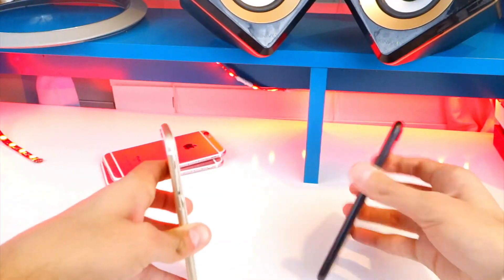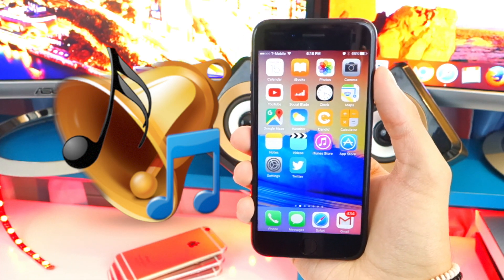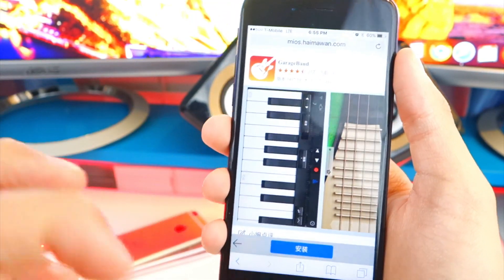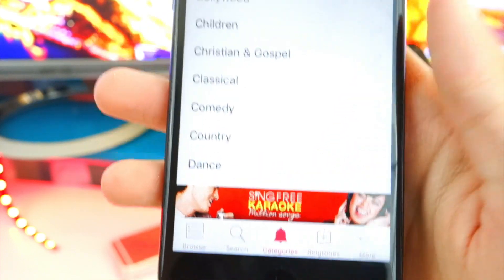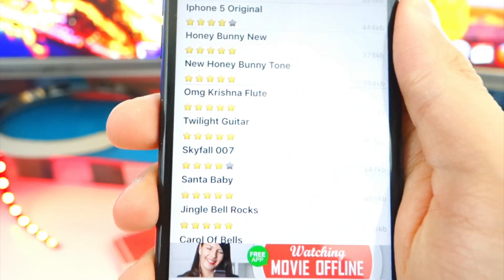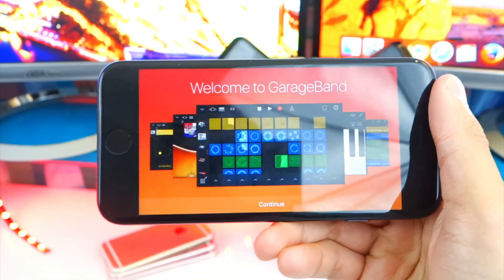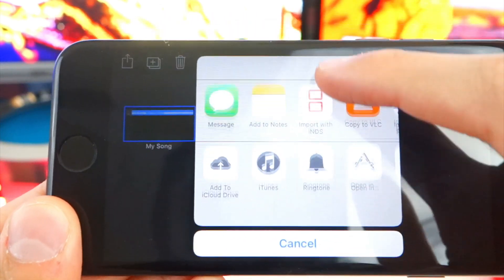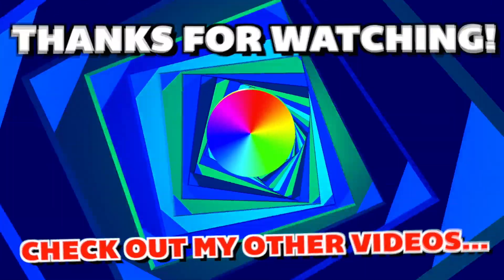iOS 9 & iOS 10: Get Ringtones on iPhone FREE (NO COMPUTER) (NO JAILBREAK) iPhone 6, iPhone 7, Etc.